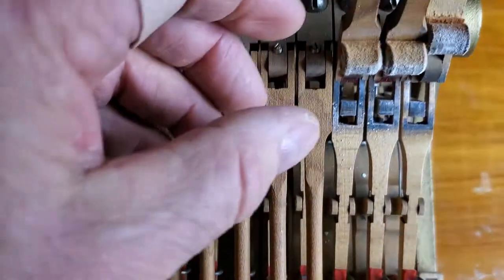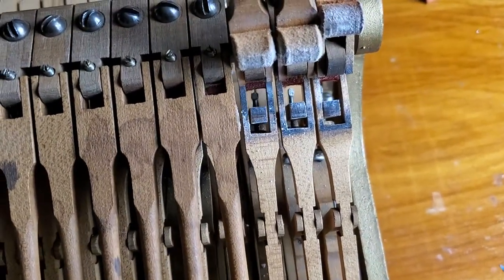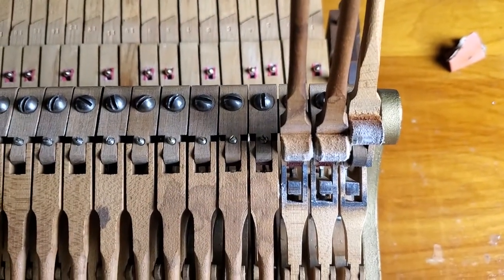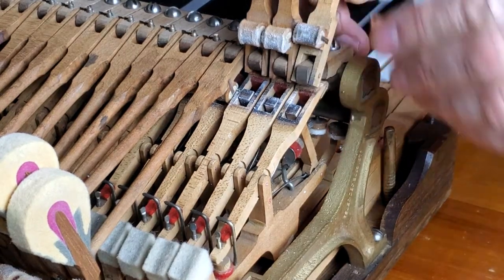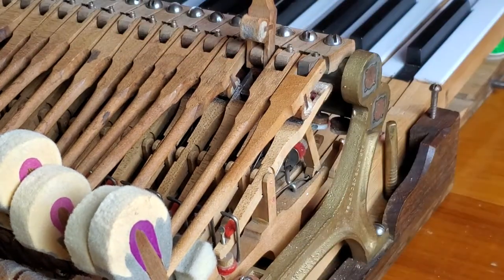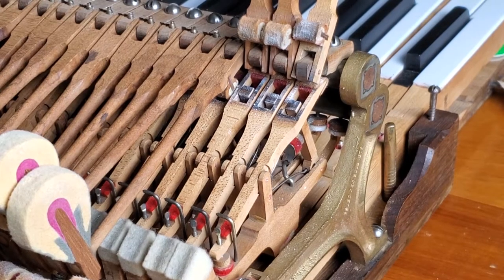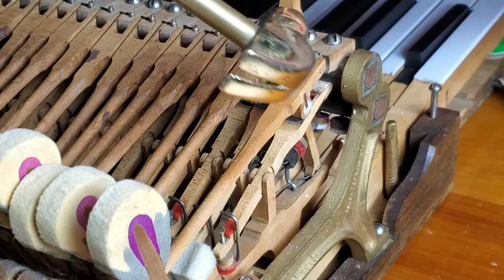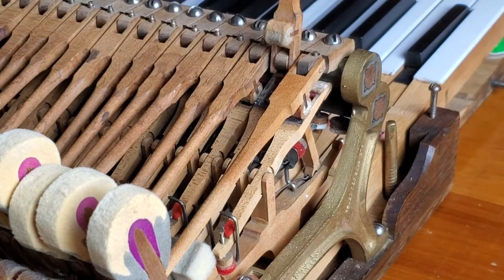#251 Restoring An Old Steinway Piano- Smoothing Knuckles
This video #251 shows smoothing knuckles...absolutely critical to good performance of a grand piano action.